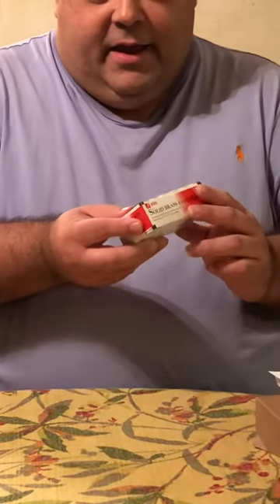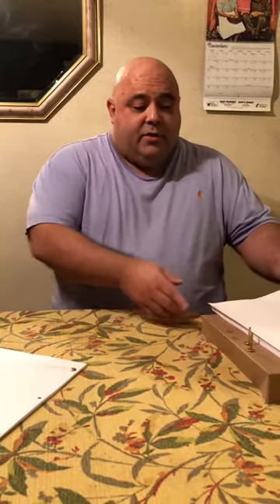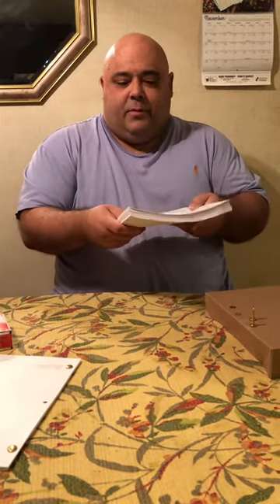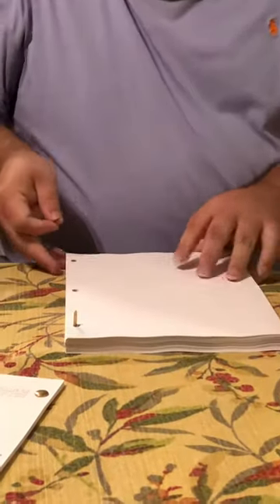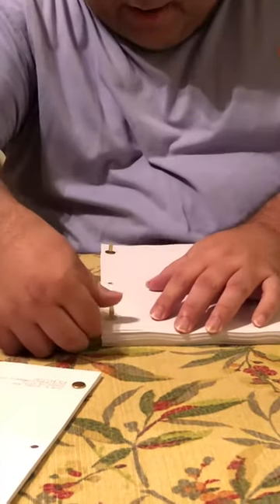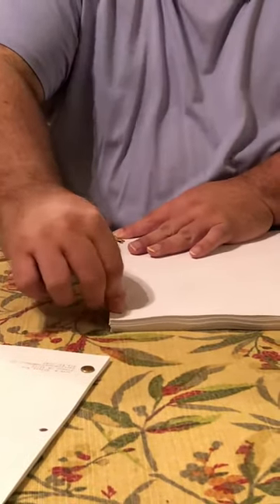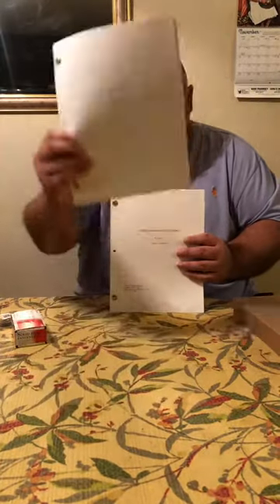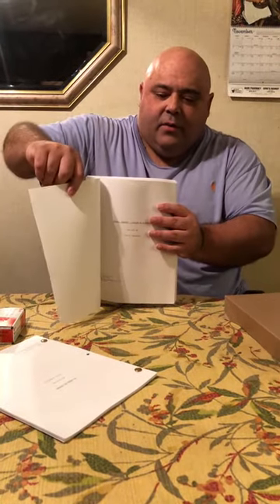How To Bind A Screenplay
Here is everything you need to bind your screenplay.